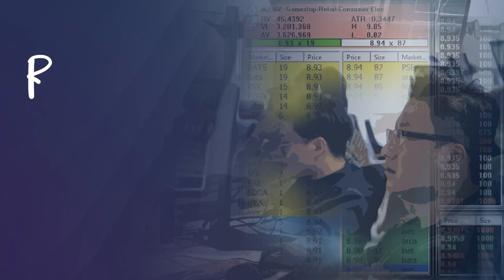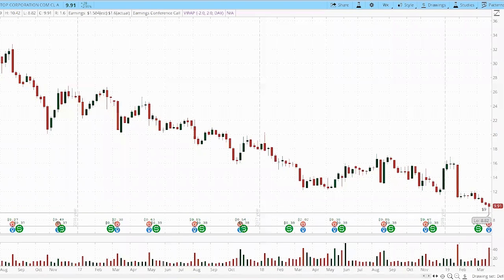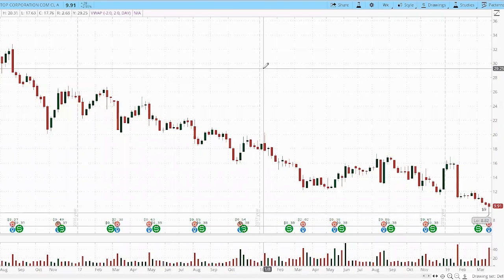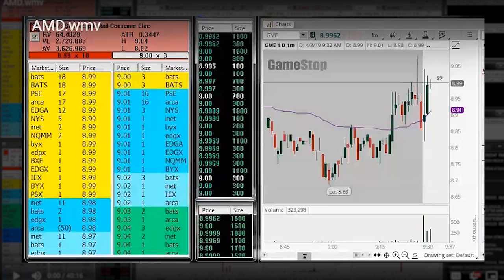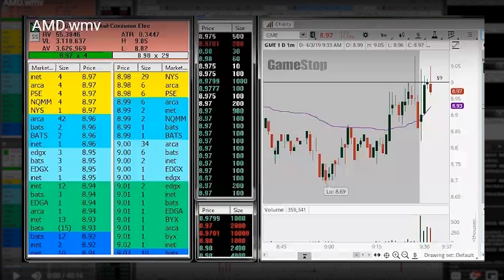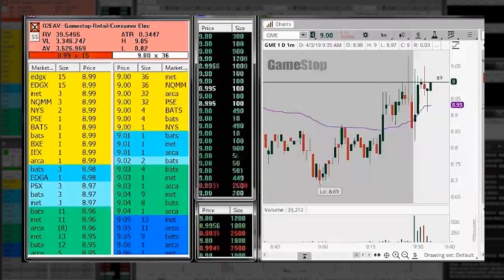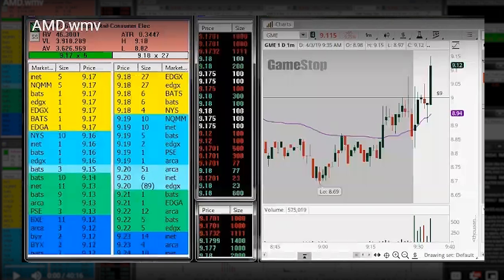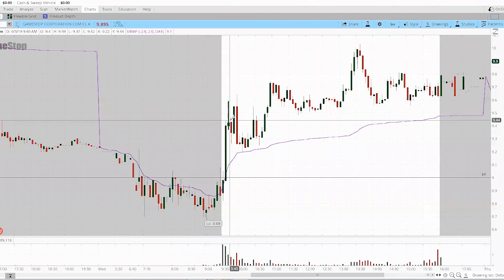How Reading the Tape Was Used to Make a Winning Trade